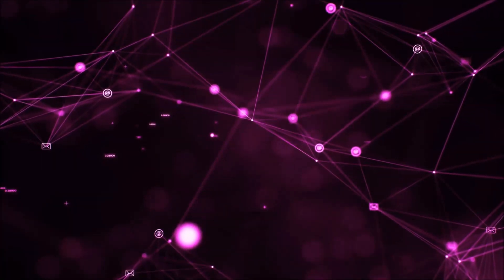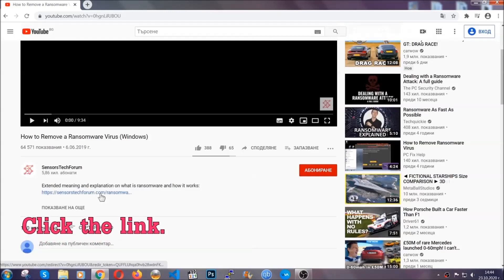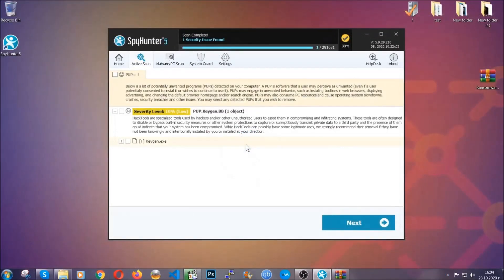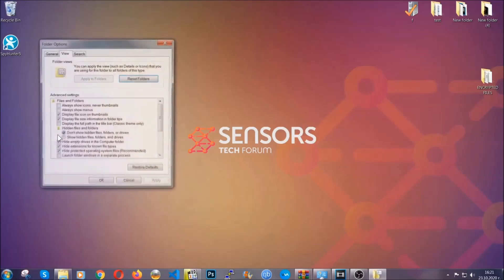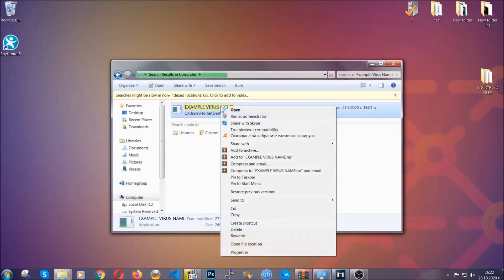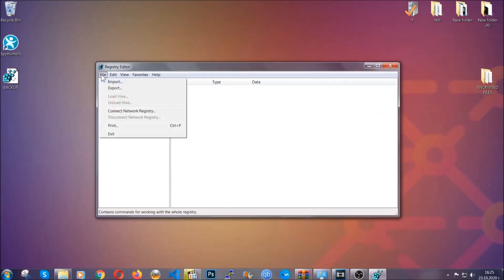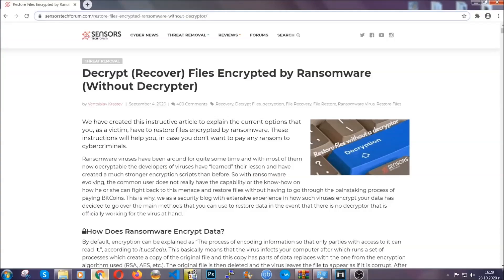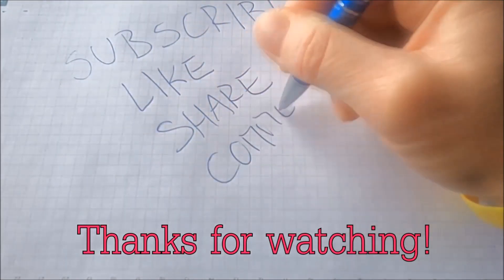QBAA Virus [.qbaa Files] – Removal & Decryption Guide [Free]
00:00 Start
00:50 Automatic Removal
02:00 Manual Removal
05:13 File Recovery